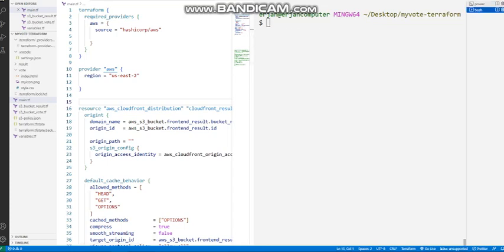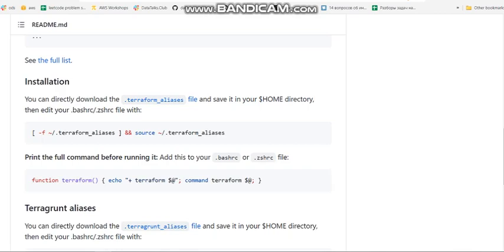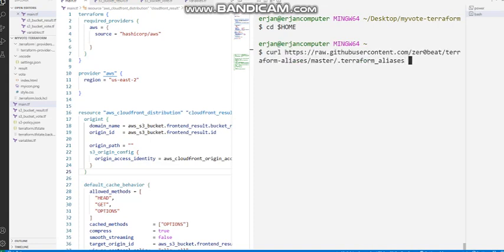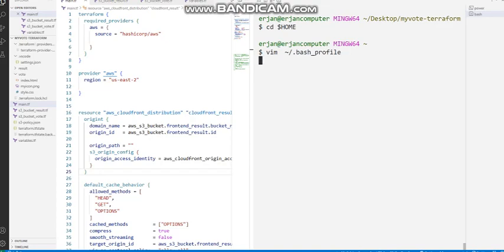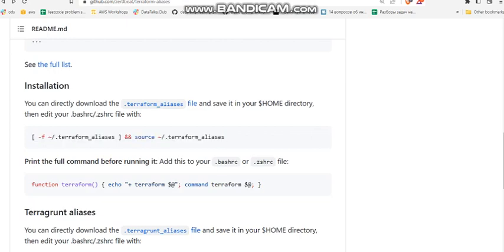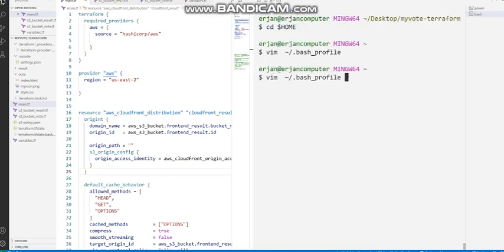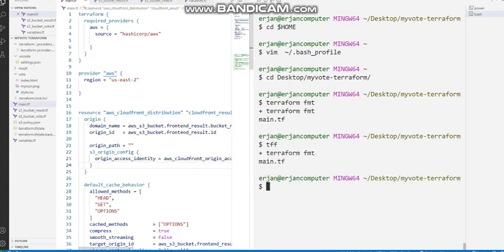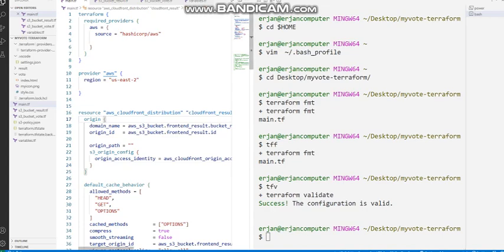how to make terraform aliases in git bash vscode - tips for terraform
1 go to home dir then curl the full file
2. open bashrc or bashprofile add the line
3. source bashprofile